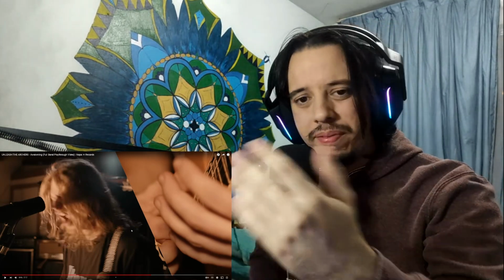FIRST TIME REACTION / ANALYSIS! TO UNLEASH THE ARCHERS -AWAKENING (FULL BAND PLAYTROUGH VIDEO)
NEED MORE OF THIS BAND RIGHT NOW!

For any type of contact